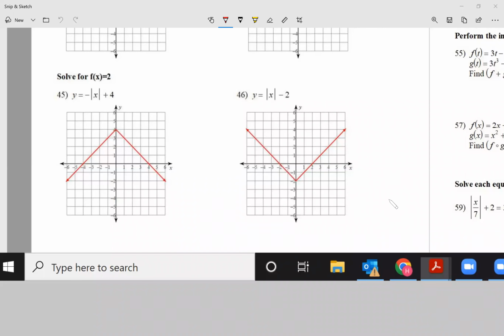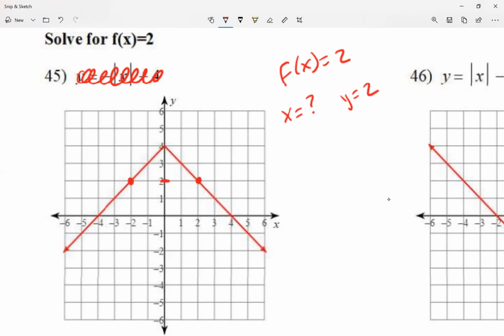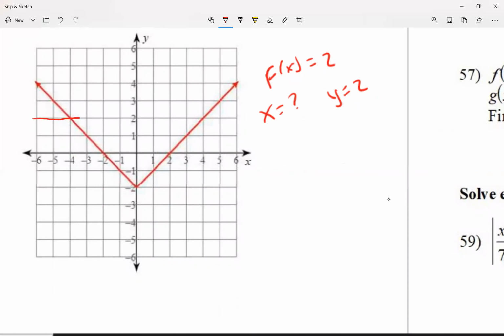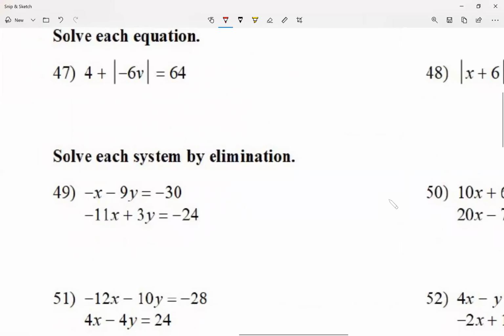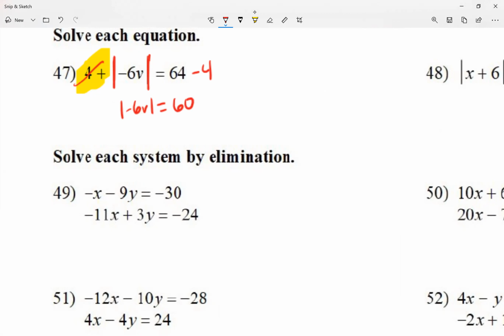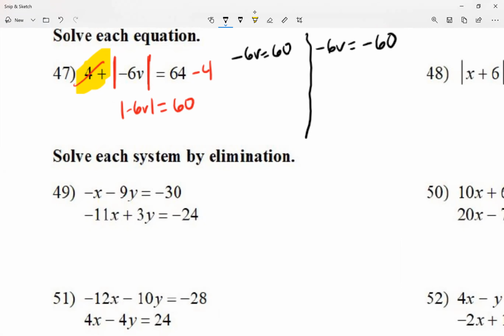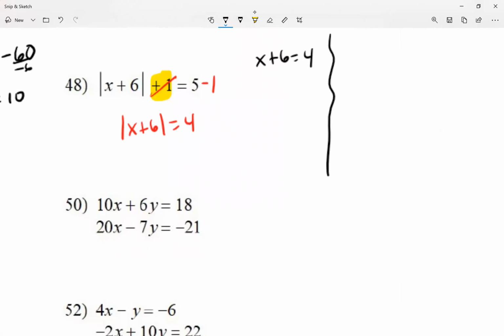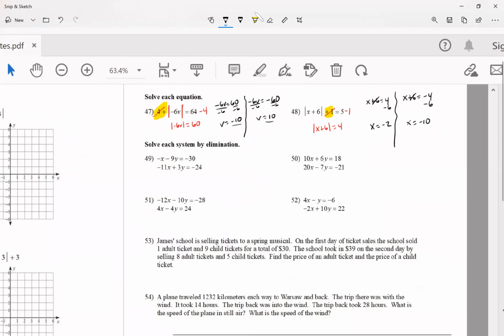Leonzo solve absolute values